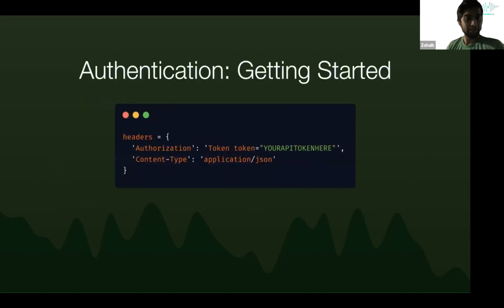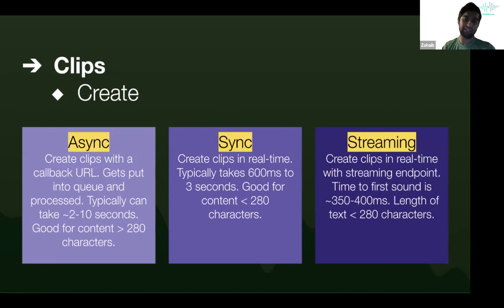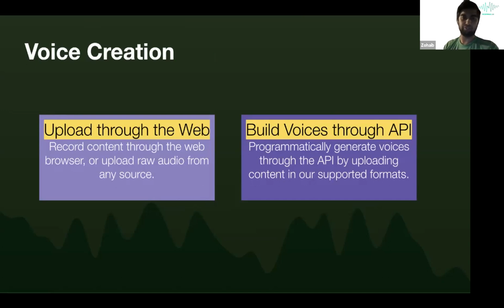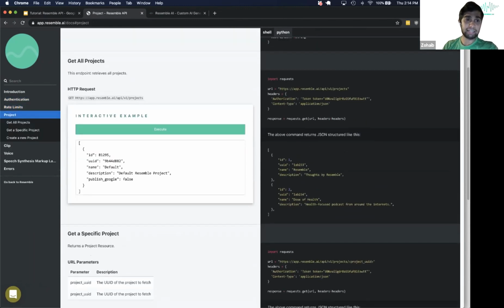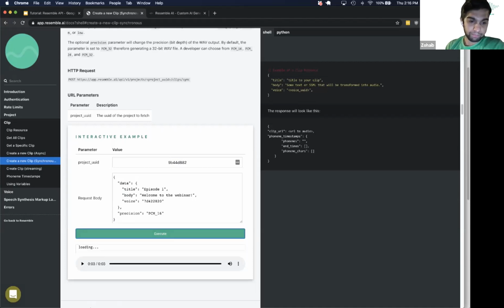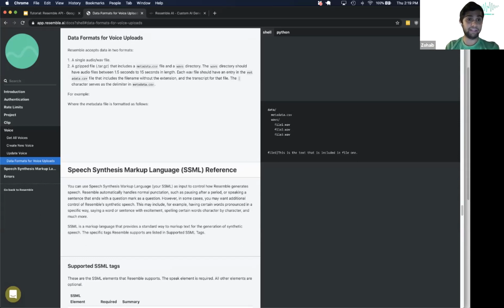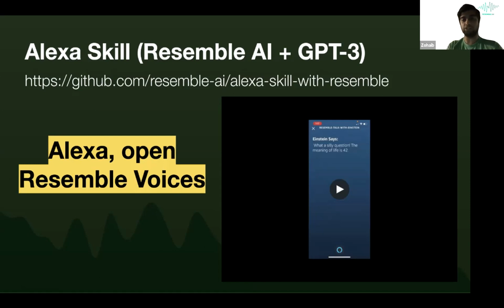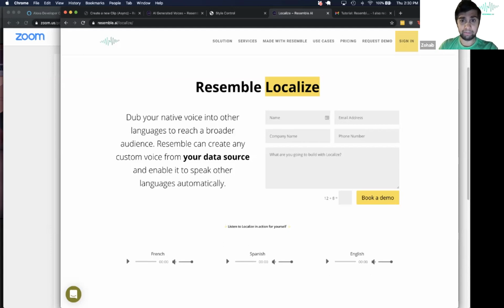Integrate Resemble's API within your application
Watch as co-founder Zohaib Ahmed showcases the Resemble API with tips to integrate unique voices into your next application or project. This demo includes a demo of the Resemble API in an Alexa skill using GPT-3